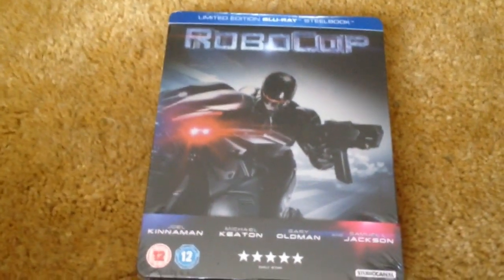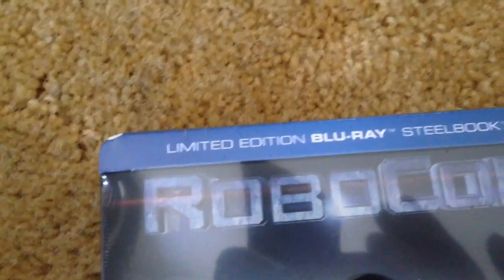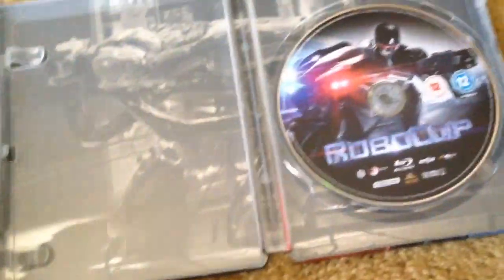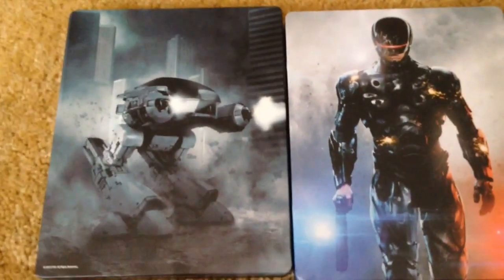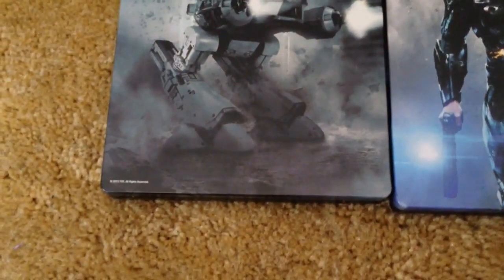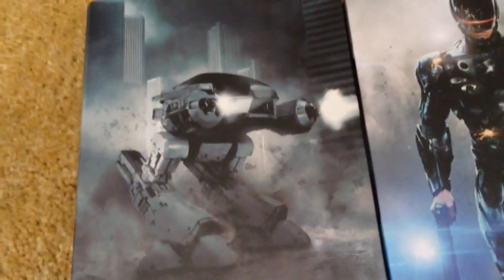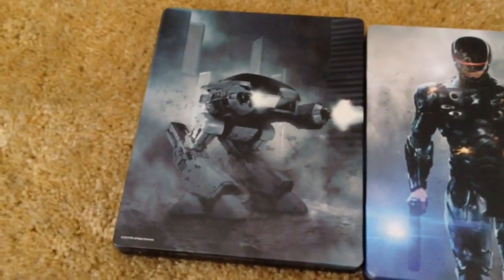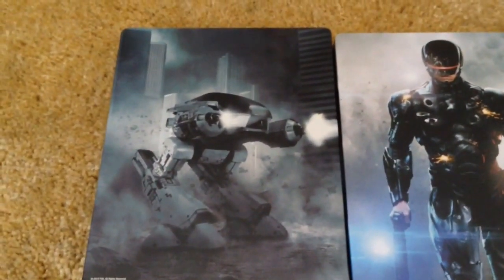Robocop 2014 Blu Ray Steelbook Unboxing & E3